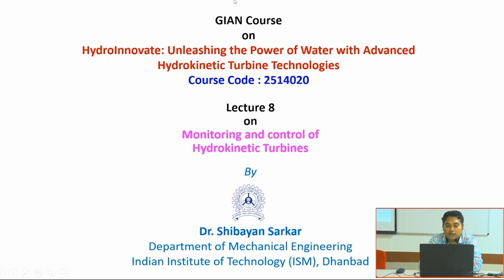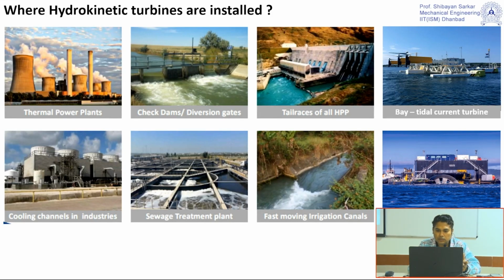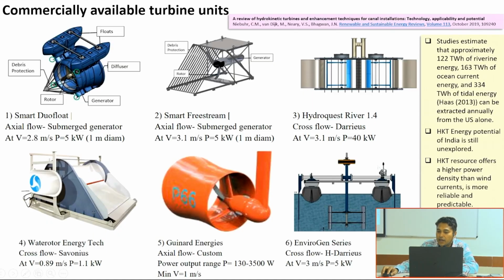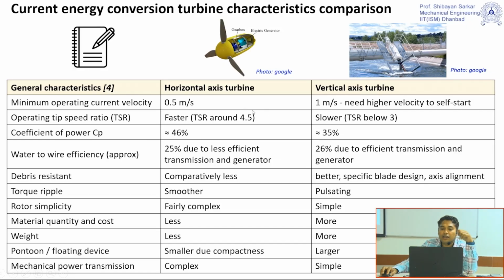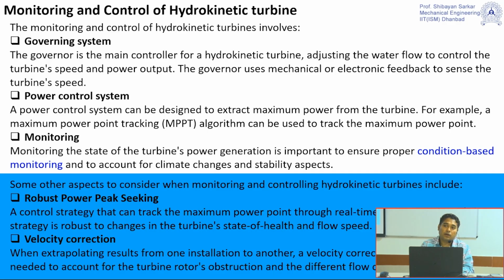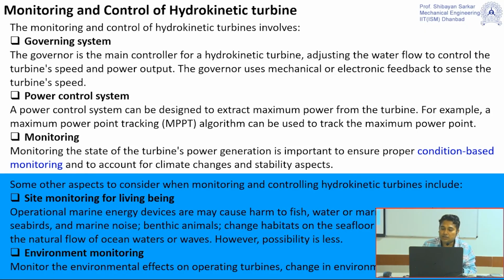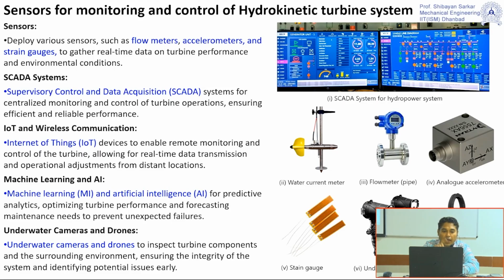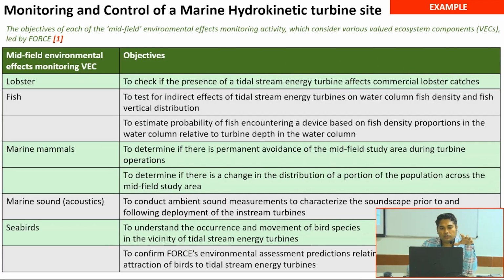L 08 - Monitoring and Control of Turbines: Mini Hydrokinetic Turbine Efficiency Analysis